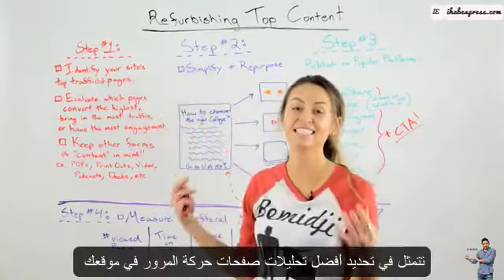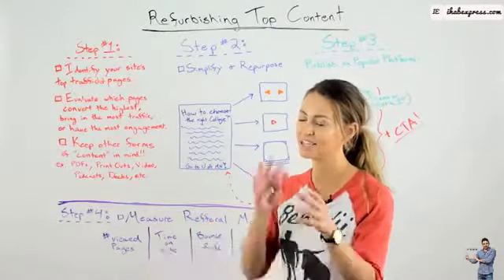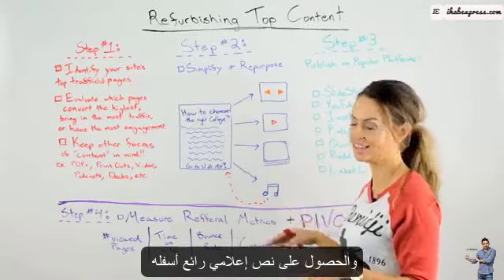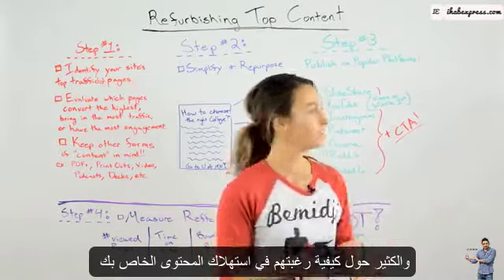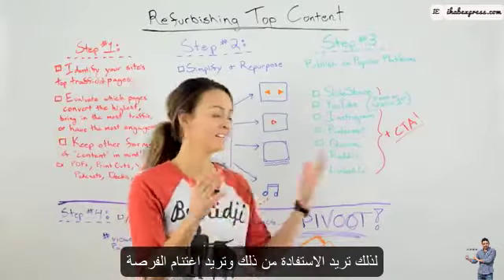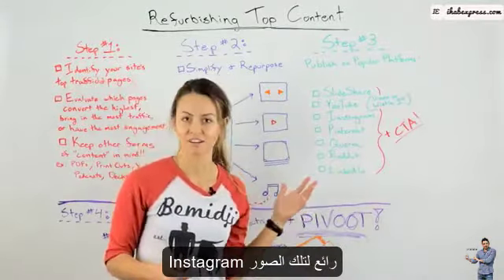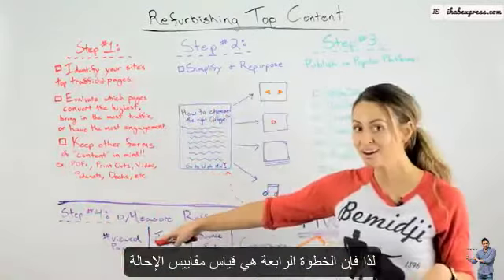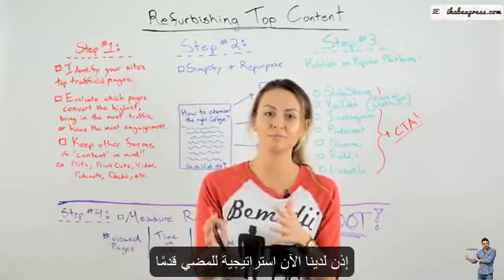كيف يمكن تجديد مقالاتك القديمة للحصول على المزيد من المرور 2020 ؟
لديك محتوى فائق الأداء على الموقع الخاص بك والذي يعمل بشكل جيد حقا. ربما يتم تحويلها بشكل كبير، ربما تجمع أكثر حركة المرور كفاءة — لكنها فقط تجلس هناك لجمع الغبار. أليس هناك شيء آخر يمكنك القيام به مع محتوى أثبت جدارته؟ فكيف يمكن تجديد مقالاتك القديمة للحصول على المزيد من المرور؟

كما تبين، هناك! في هذه الحلقة التي تحظى بشعبية كبيرة من فريق وايت بورد يوم الجمعة، تشارك بريتني مولر، كبيرة علماء مركز الأبحاث الخاصة في موز، ثلاث خطوات سهلة للتعرف على المحتوى الأول وإعادة إستخدامه وإعادة نشره لعصر كل قطرة من الخير.

👇🏻 لنكن أصدقاء!